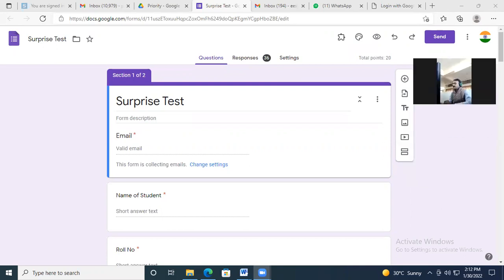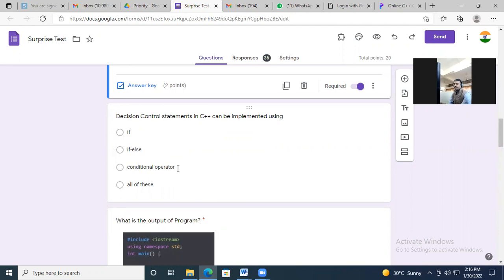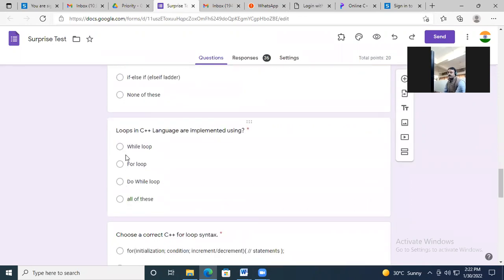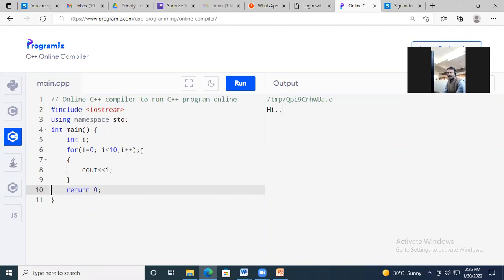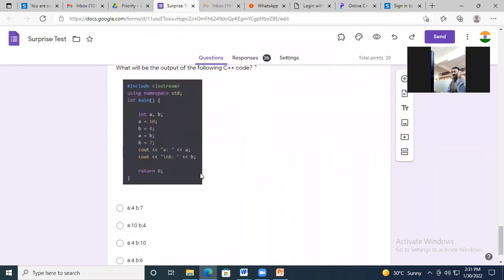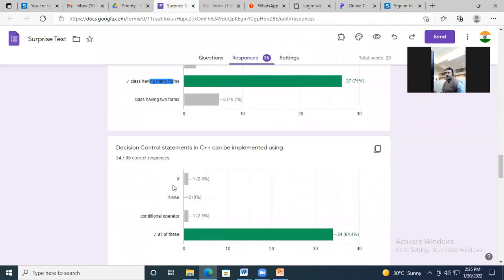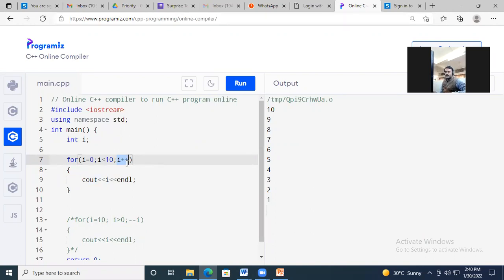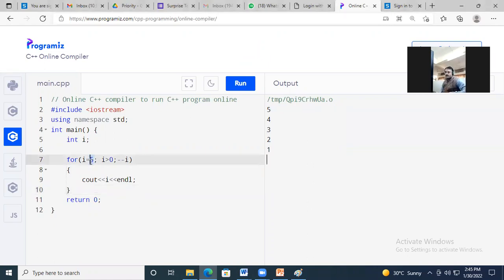Surprise Test Discussion